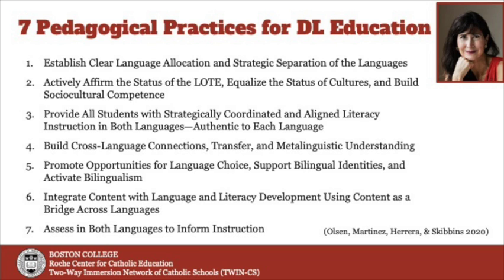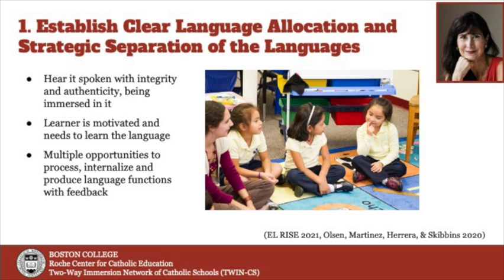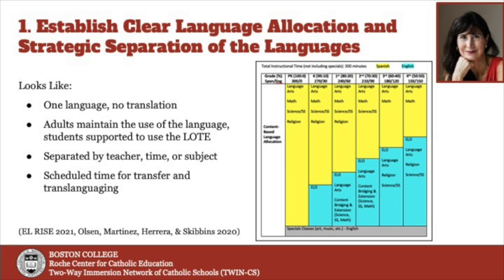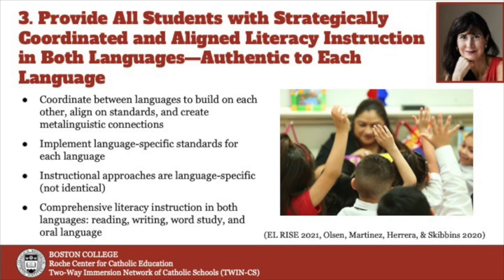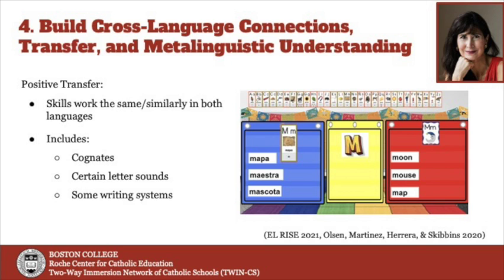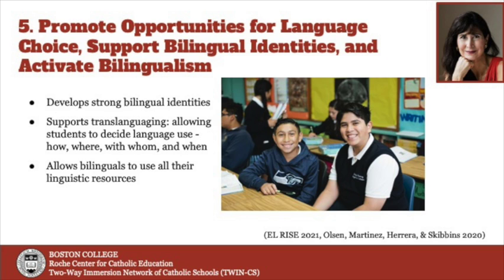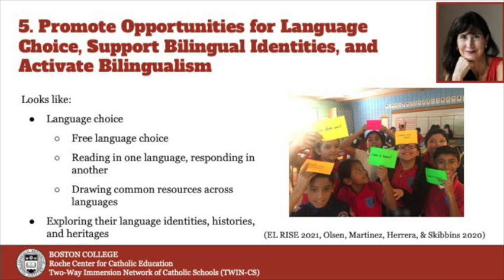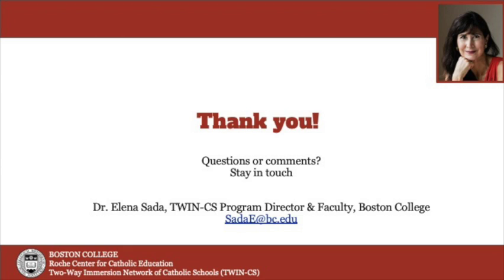M6 B Bilingual Pedagogical Practices 2 1080WebShareName